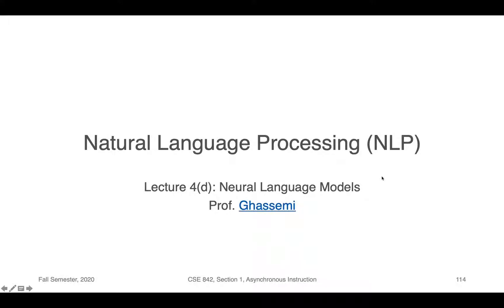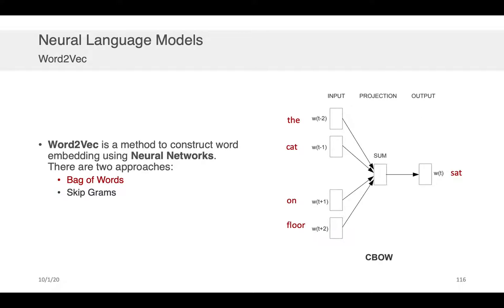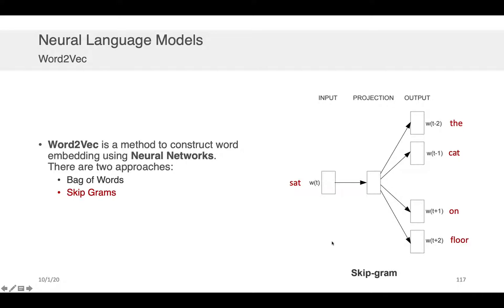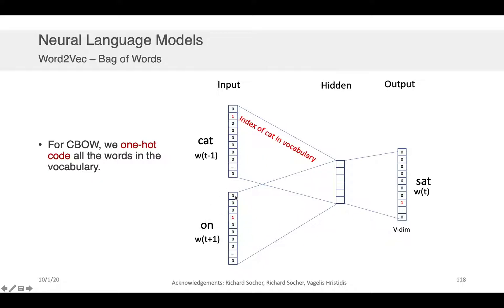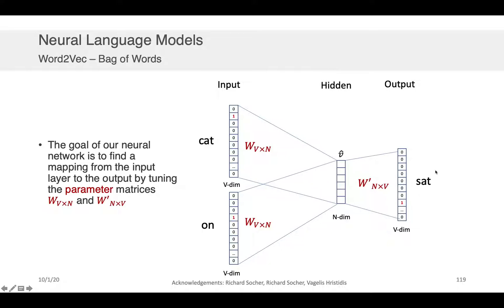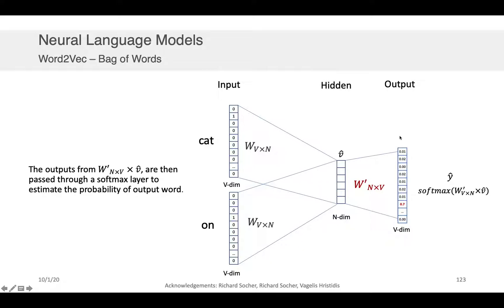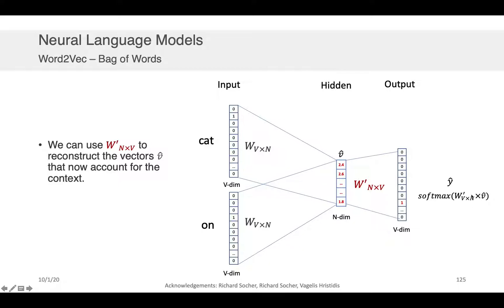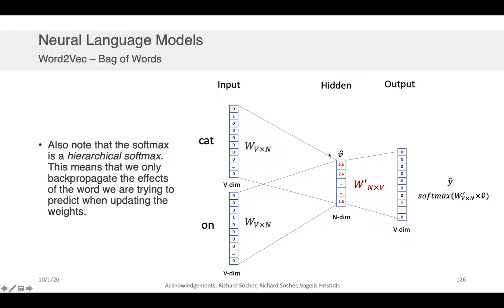NLP Lecture 4(d) - Introduction to Neural Langauge Models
An Introduction to simple neural language models, with a discussion of Word2Vec.